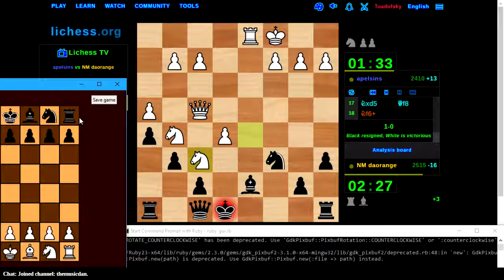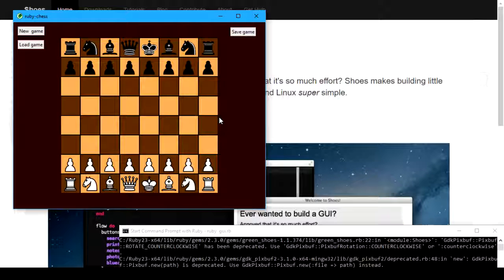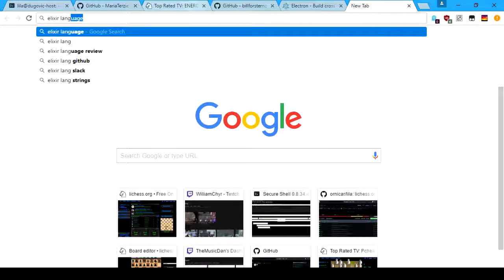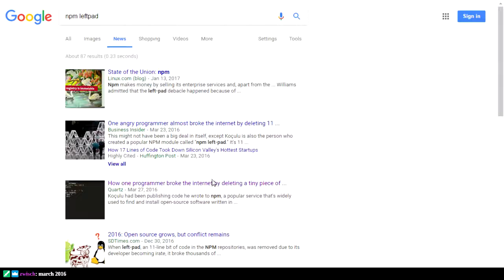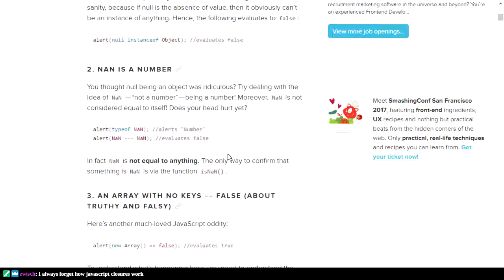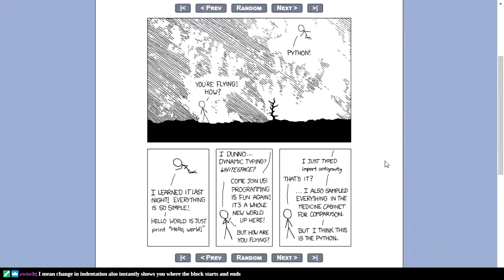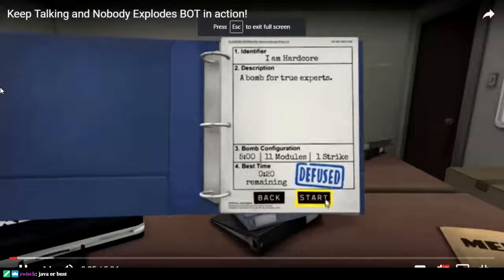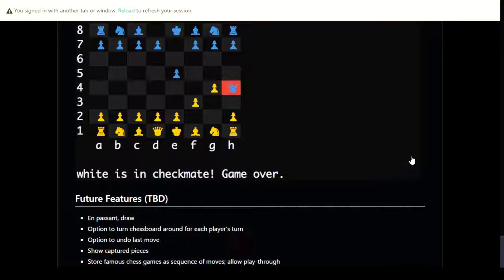Ruby librowser (part 2): digression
Today I aspire to code, however I manage to get distracted.